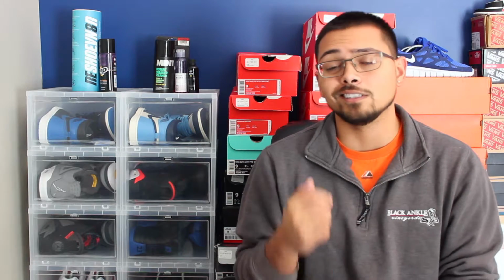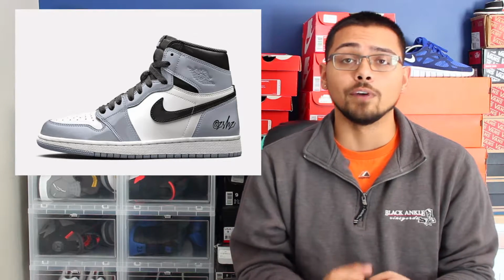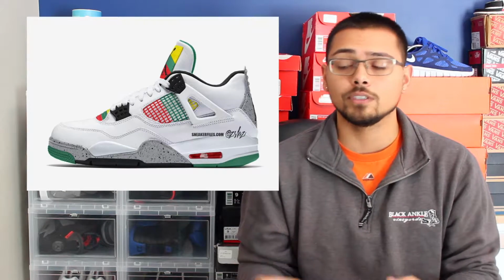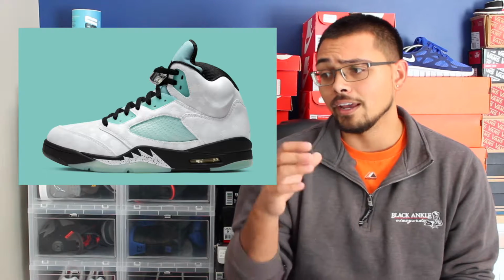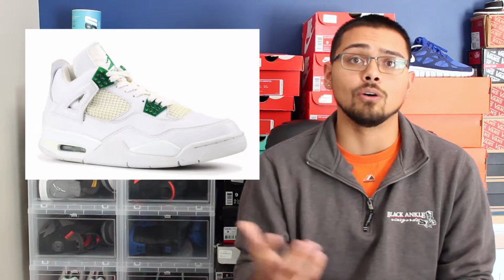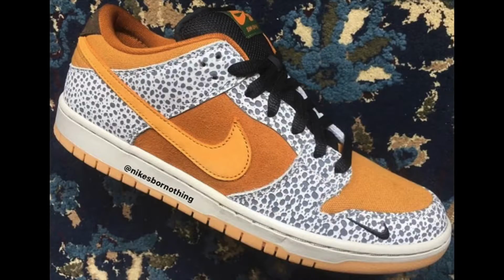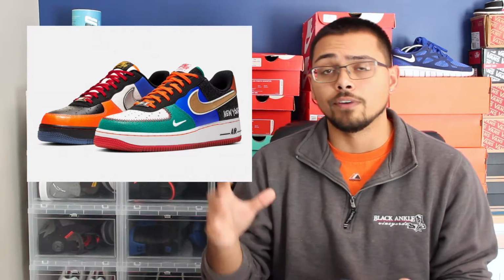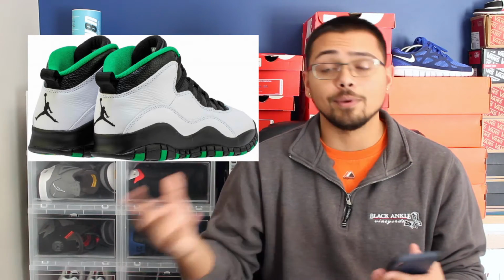UPCOMING SNEAKER RELEASES (THRU OCT 19th) OFF WHITE JORDAN 5, ATMOS DUNK, NEW JORDAN COLORWAYS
Getting into the 9th episode of Heat, Hype or Pass (AKA Upcoming Sneaker Releases). Taking a look at the major sneaker releases through October 19th as well as future releases to see what's heat, what's hype and what I'm passing on.